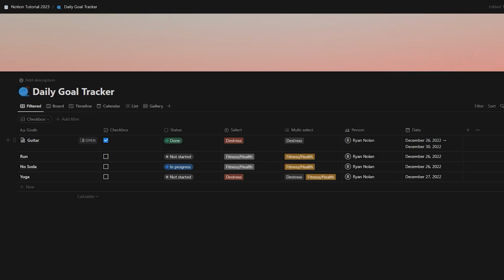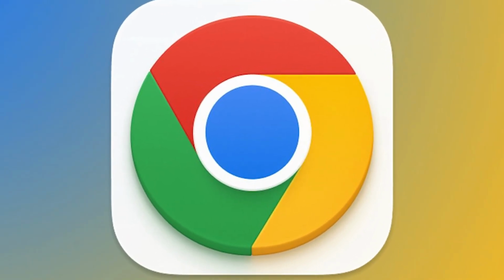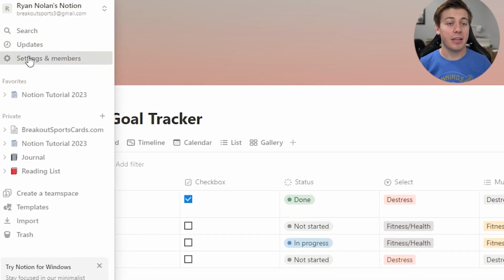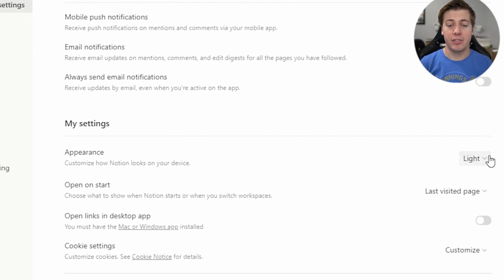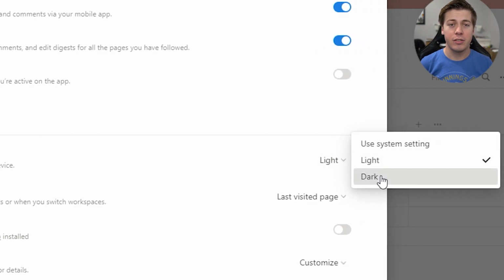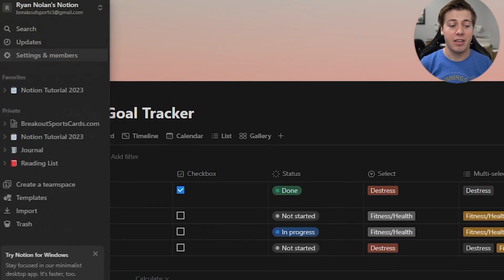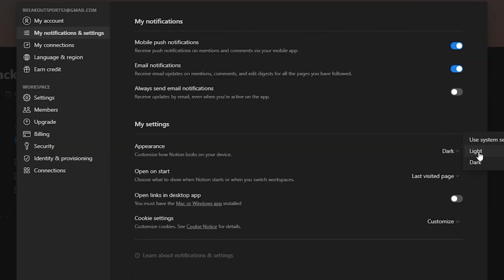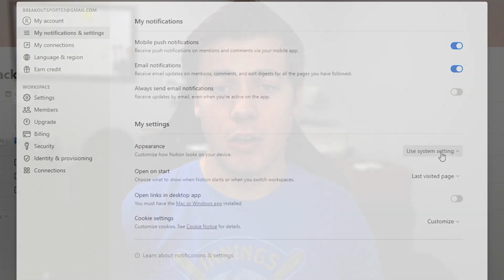How to Turn on Notion Dark Mode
In today's video, we take a look at how you can set up Notion Dark Mode on the Desktop or Browser application.